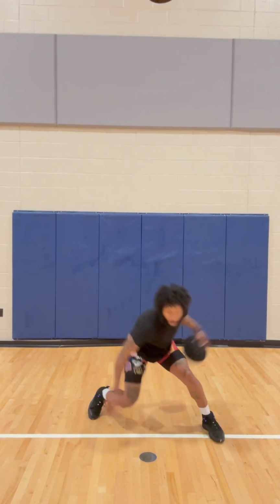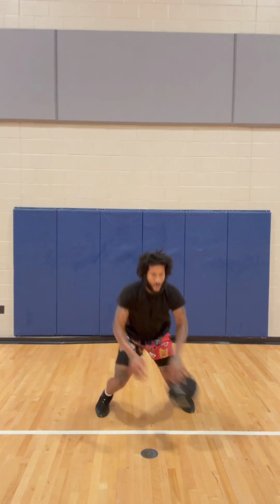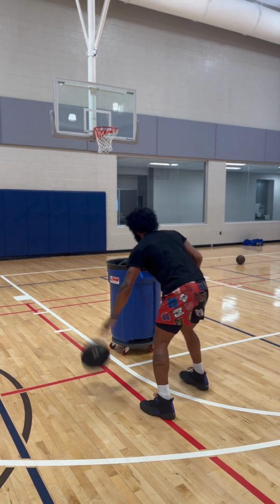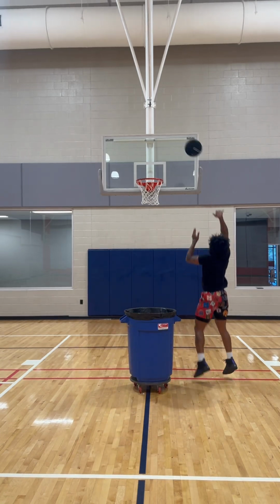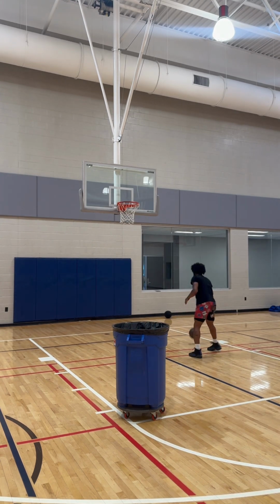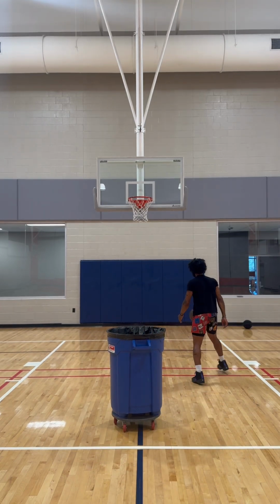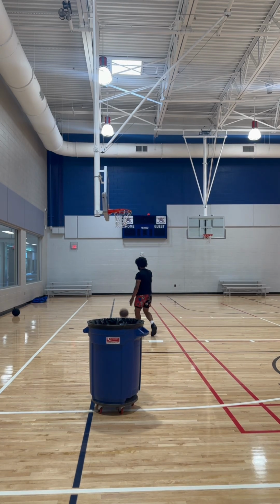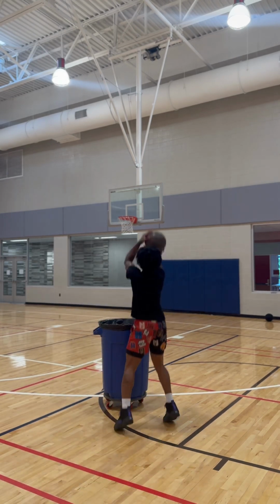Type of workout to help you become an elite basketball player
Working out is a great way to build confidence and the skills you need to become an elite basketball player. Give this workout routine a try next time you’re in the gym.